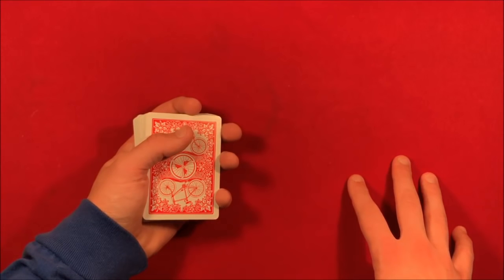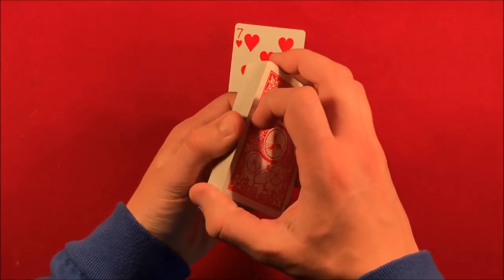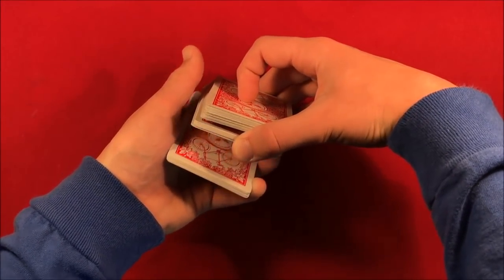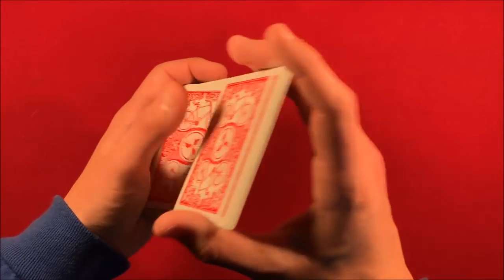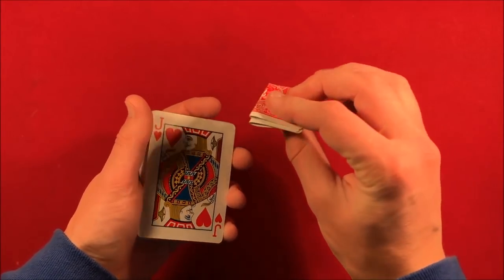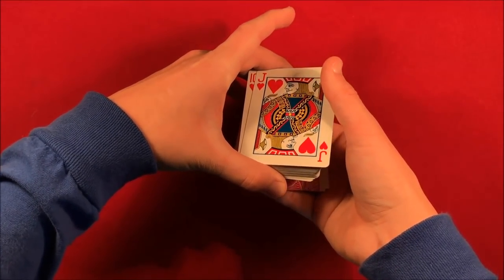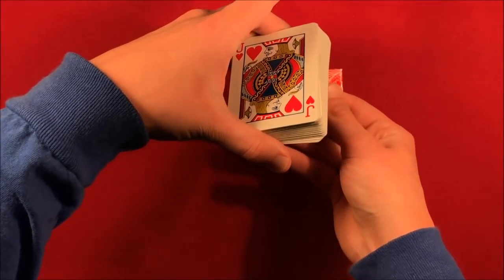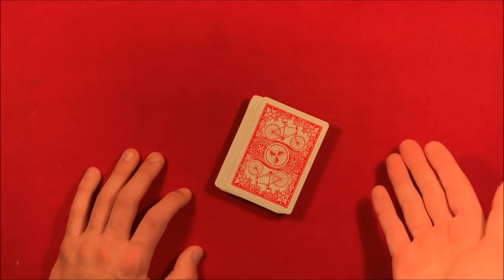David Blaine Card Trick on Ellen REVEALED!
Alright guys, so today I'm revealing a card trick from David Blaine that I've gotten some requests for so here it is I hope you all like it and can apply the technique I was going over to a variation of your own.